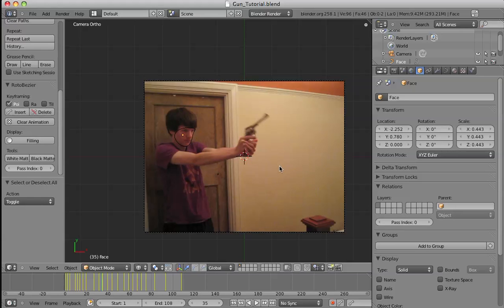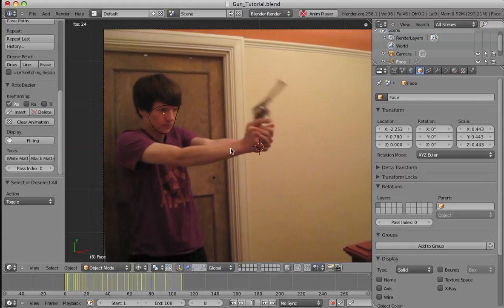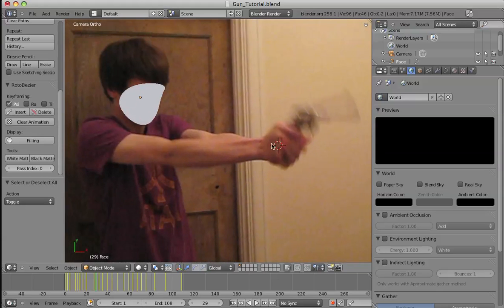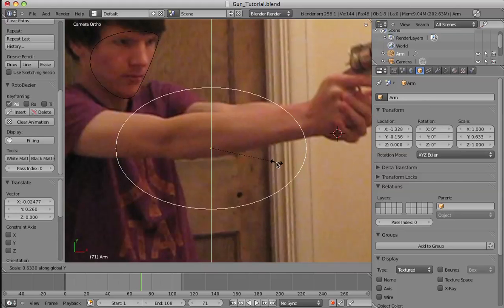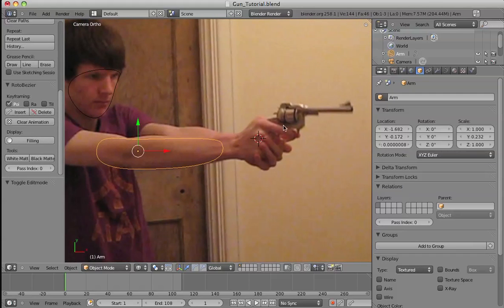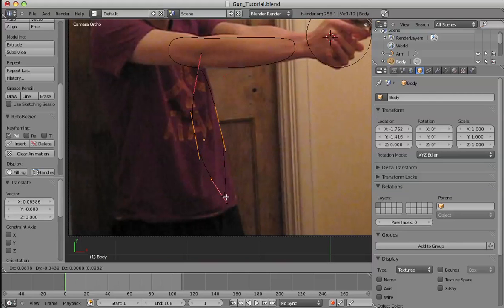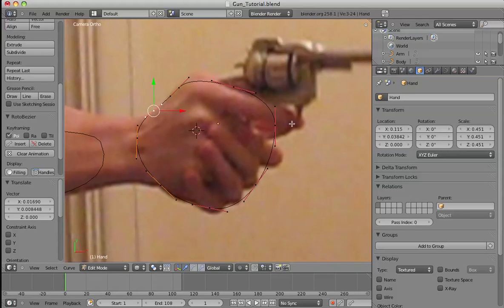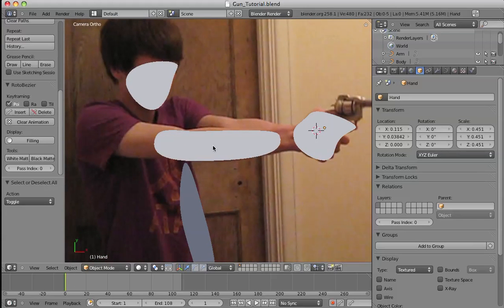Muzzle Flash on to video footage in Blender 2.58a Part 3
This tutorial is now outdated, as Blender has been updated quite a bit. I have taken down the files that originally where available to download. However concepts shown in this tutorial are still relevant.

In this tutorial learn how to add a muzzle flash to footage with correct lighting and add smoke. Everything is done in Blender.

Get Blender for free here: Blender.org